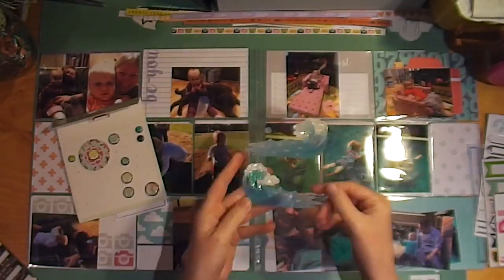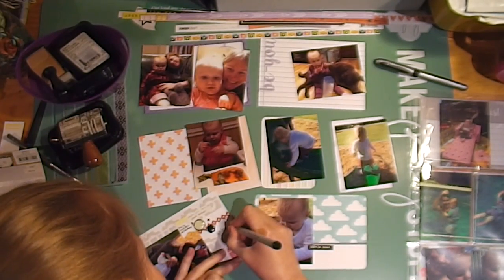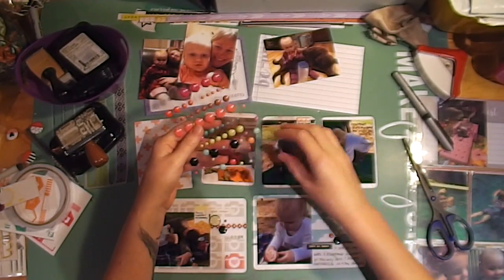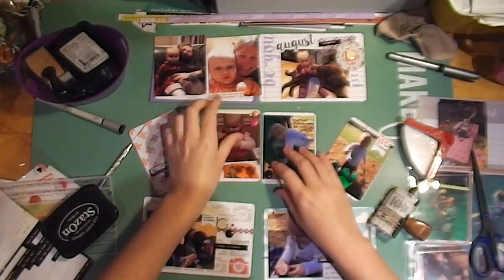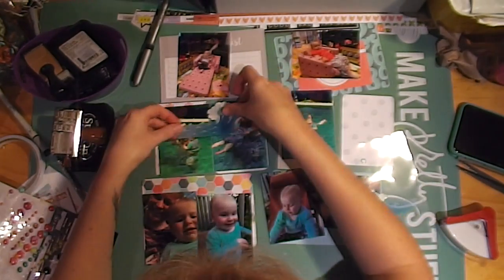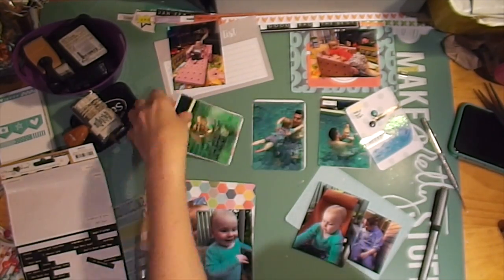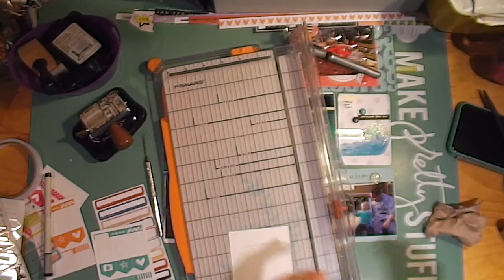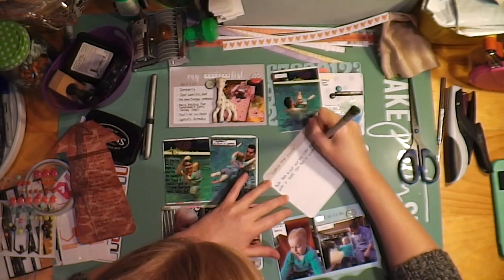Project Life Process Video August 2016 Part 1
Supplies:
Tiny Word Stickers from Maggie Holmes
Brad's from my stash
Frackled Fawn Embellishments
Wave Stickers from stash
My Year My Story Collection by Kaisercraft (month sticker & barcode strip)
Alphabet Roller Stamp
jounralling stickers, chipboards & banners